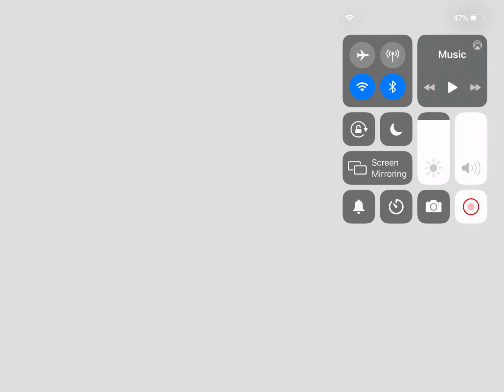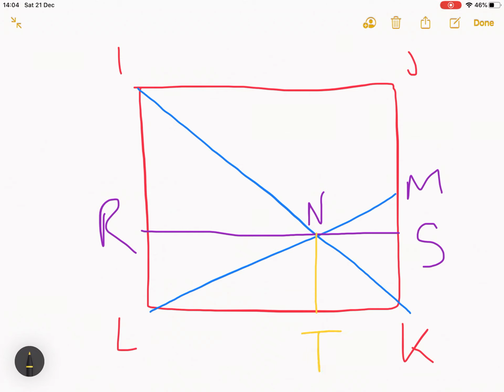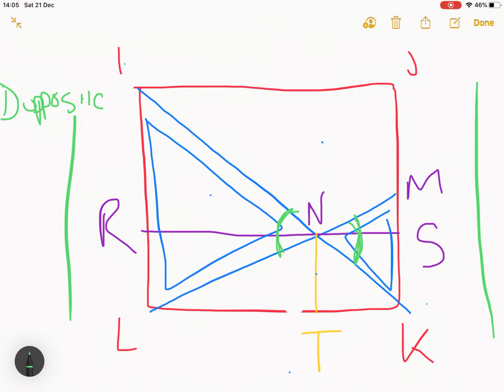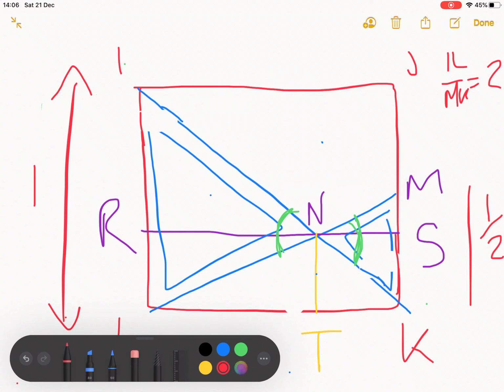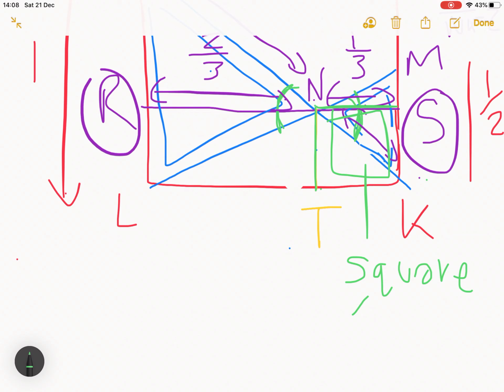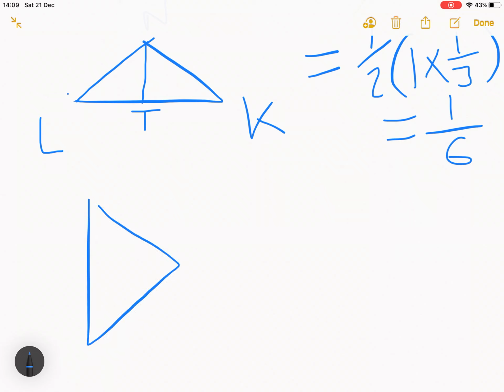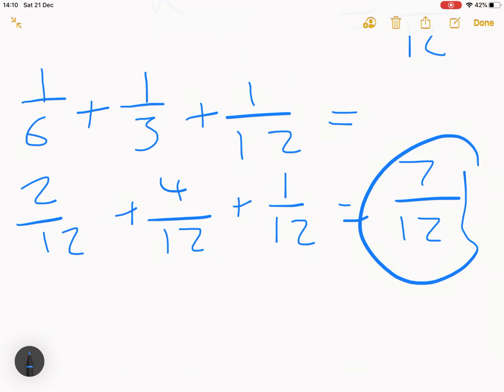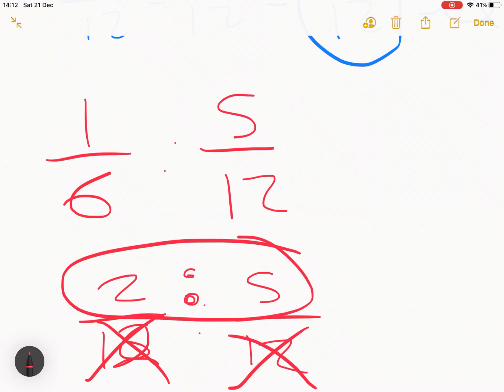A square, a diagonal, a line joining the vertex to the midpoint